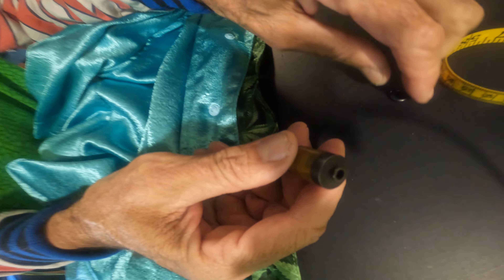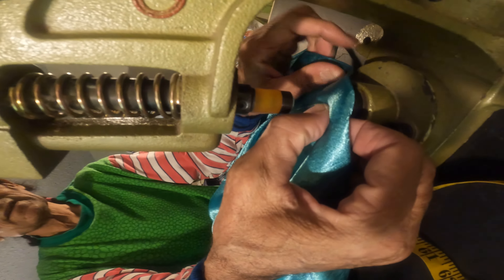Snap Press Tutorial pt.1